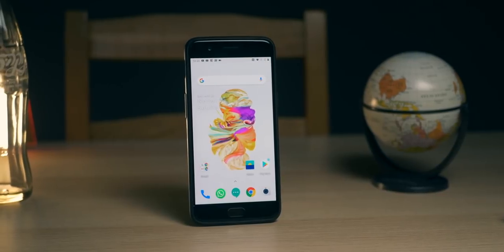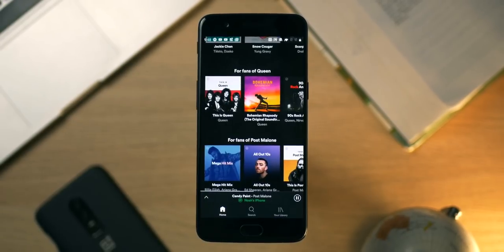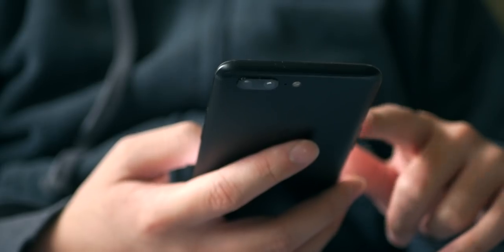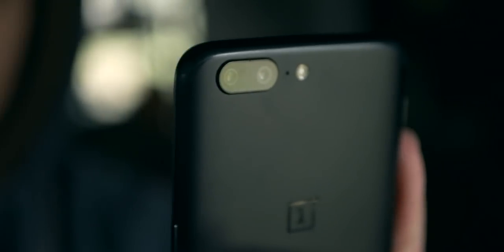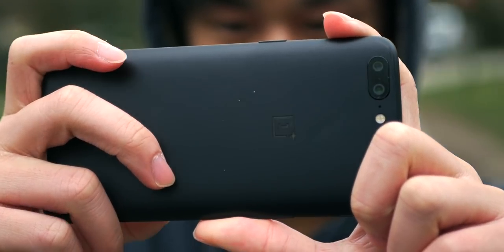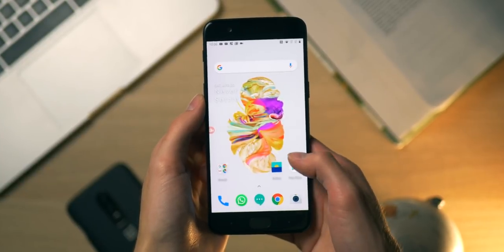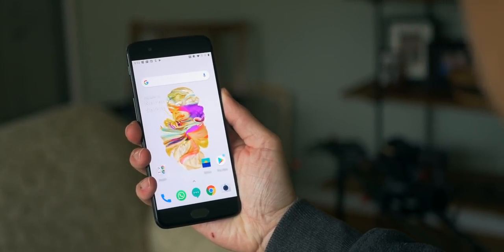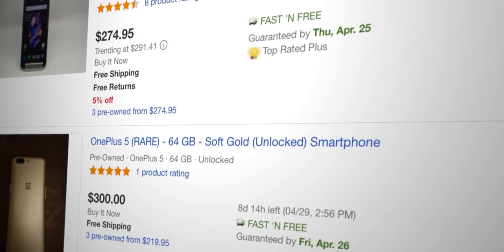OnePlus 5 in 2019 | Still Worth Buying? | BEST Budget Android?!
Wondering if the OnePlus 5 is right for you in 2019? Watch this video and find out!